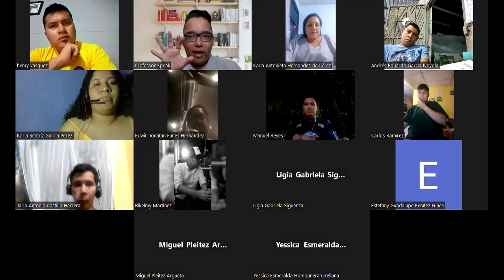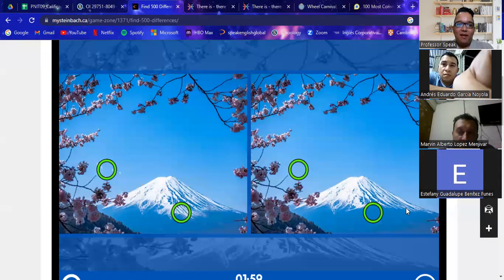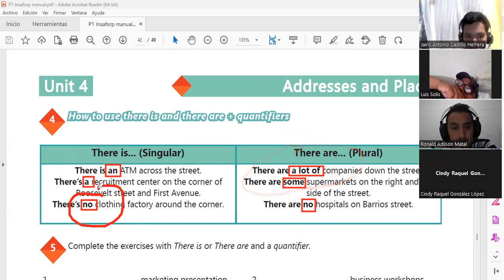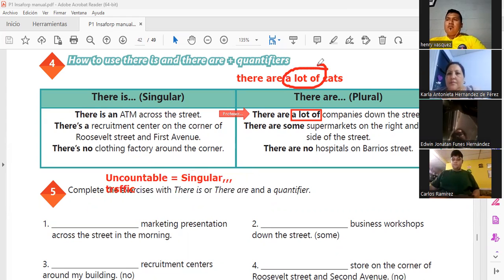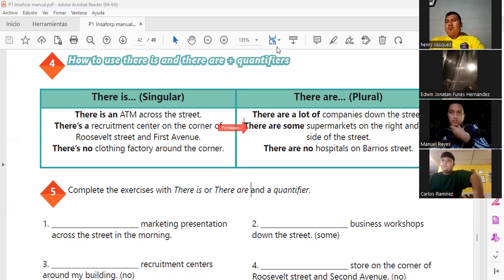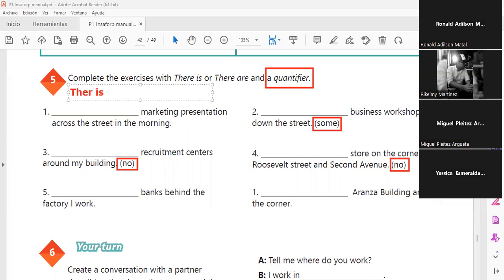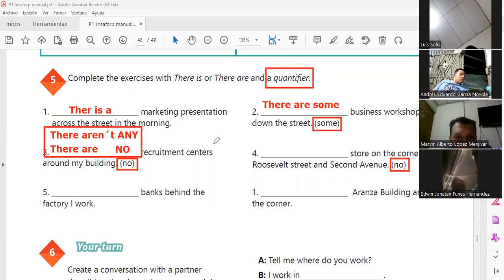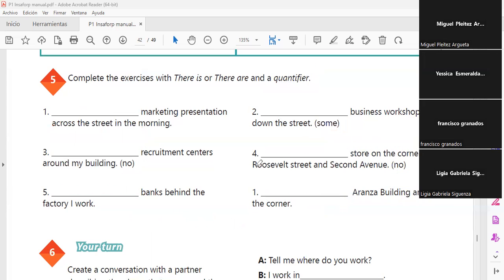Clase No. 19_23-02-2023_PNIT09_P1